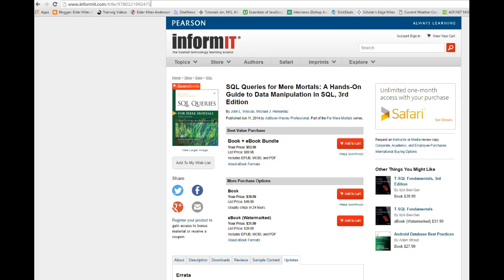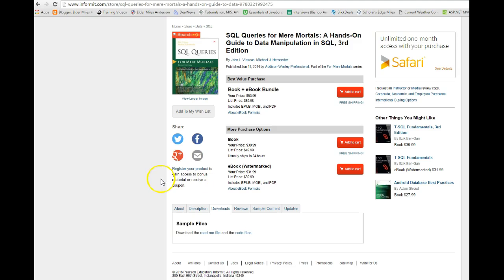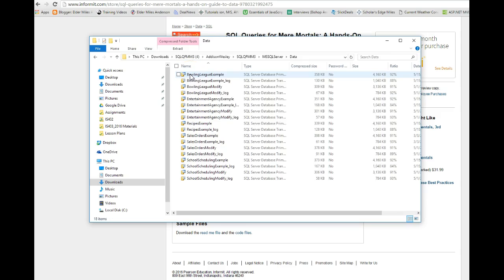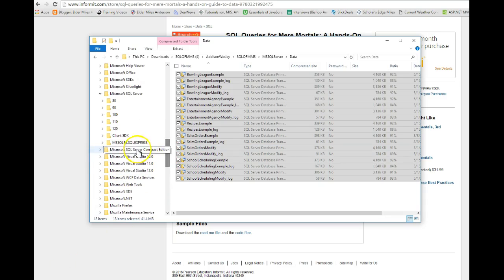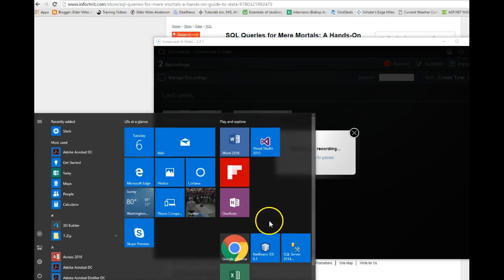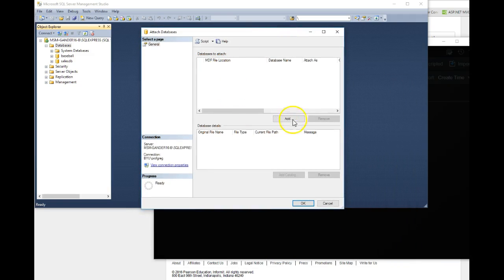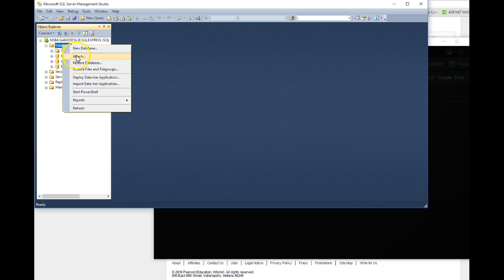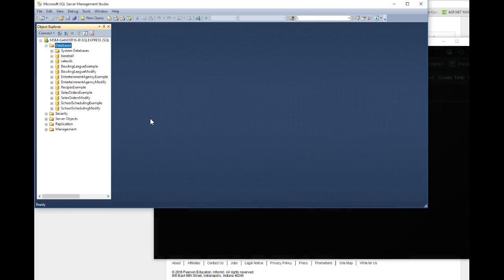BYU IS402 Import Data Used in Textbook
Import data used in textbook